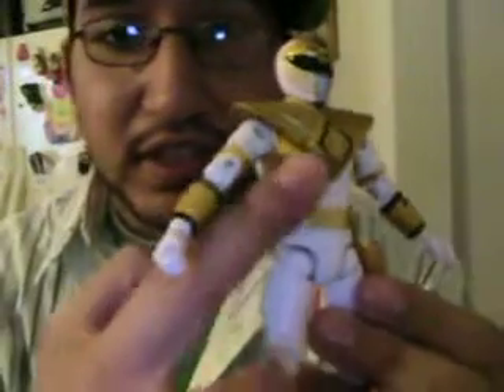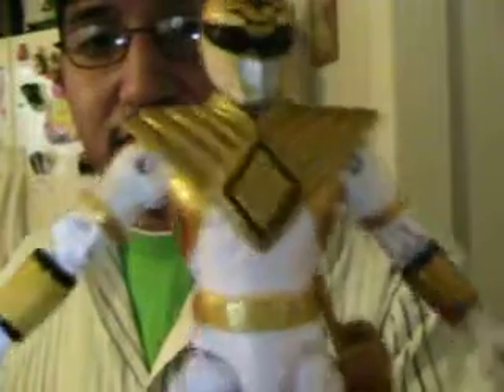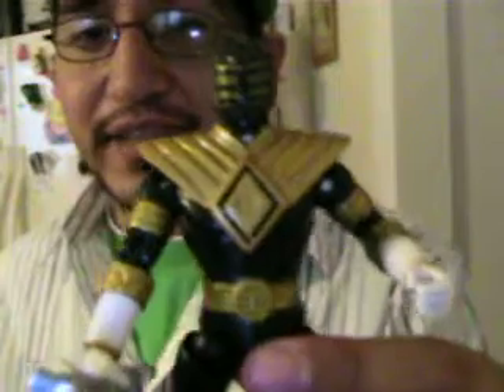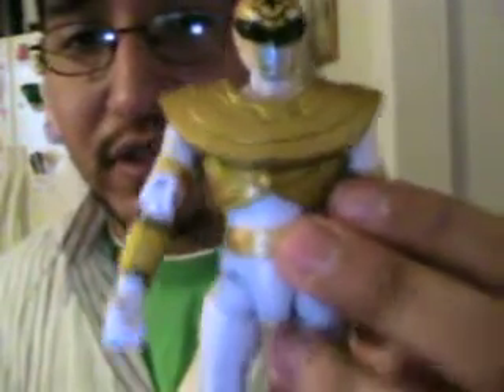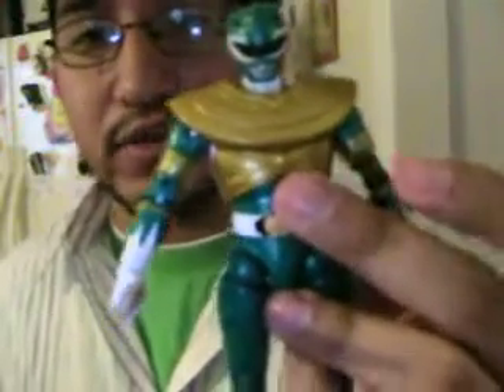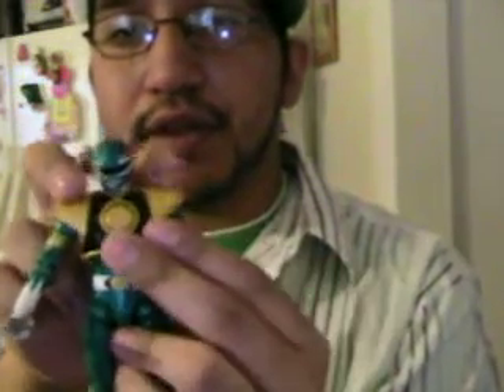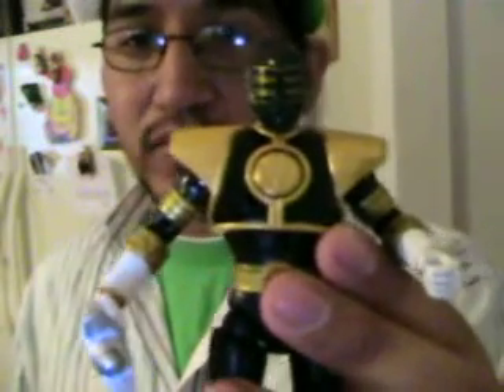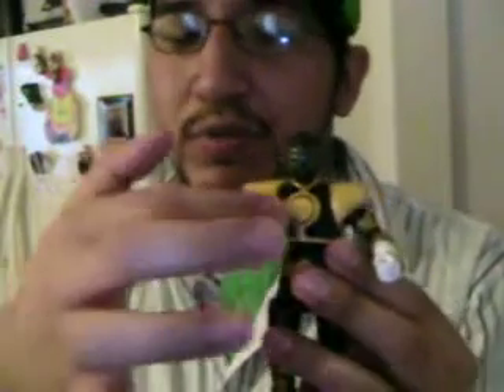which power ranger shield looks better?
i look at the green, gold, and white ranger and see what shield looks better on who.